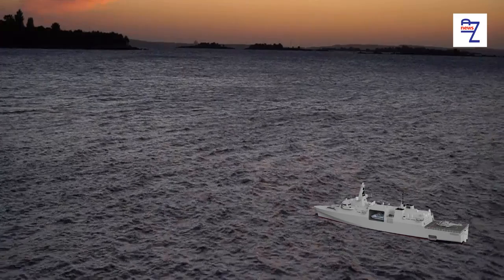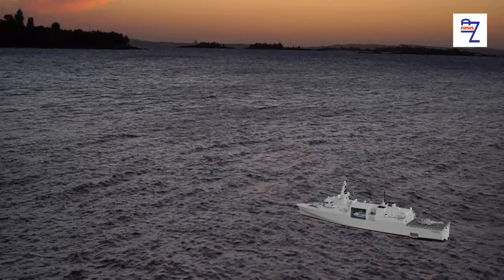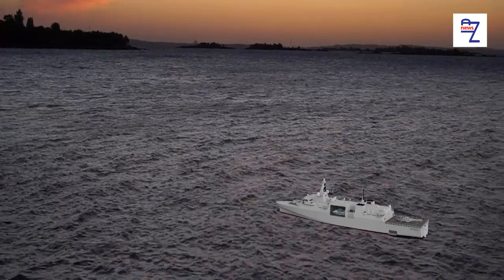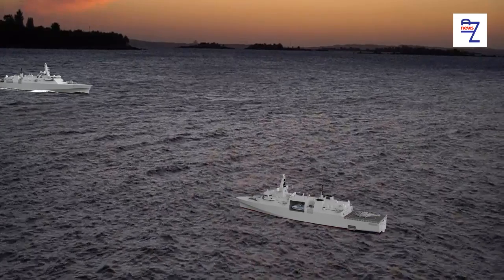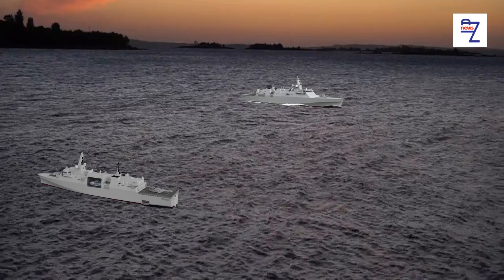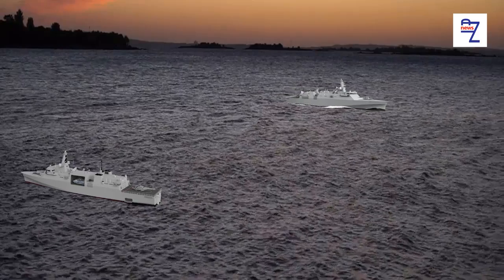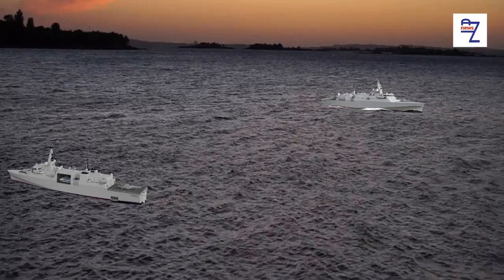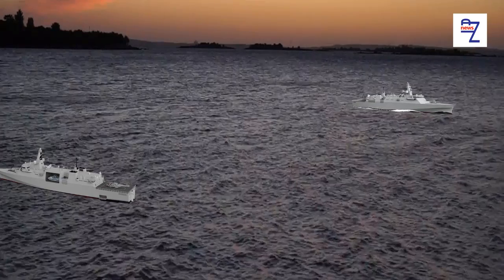Imenco UK has been chosen by Babcock International Group to provide CCTV systems for the warships